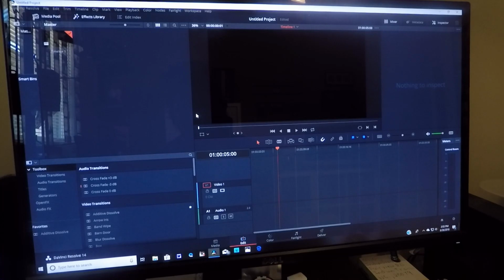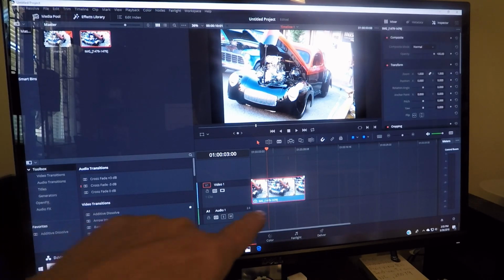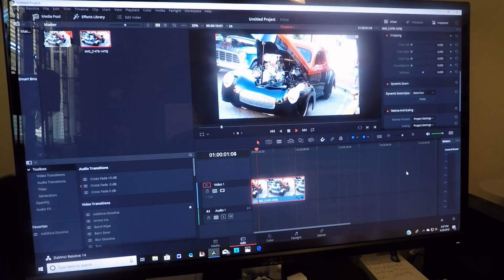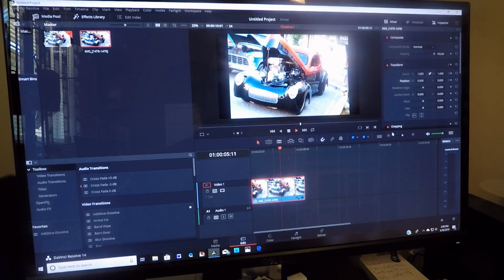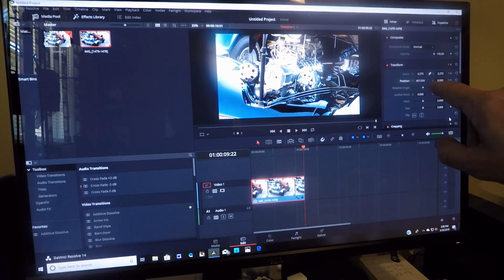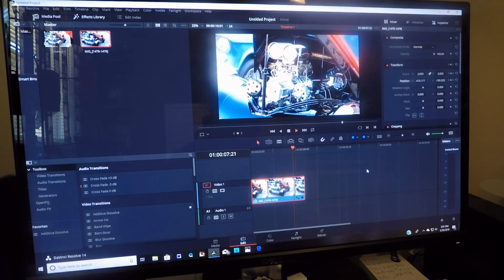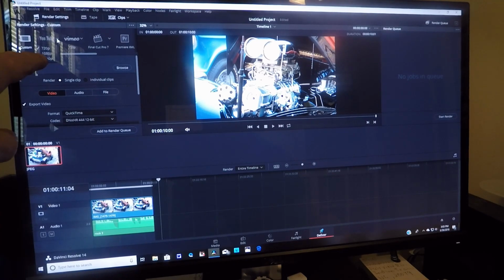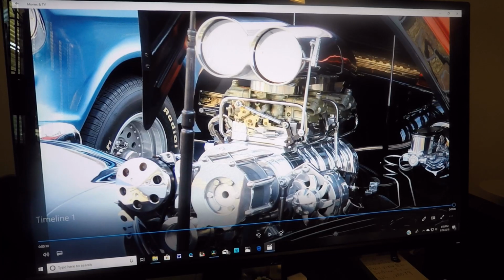Davinci Resolve How to Zoom Effect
Just a quick video showing how I add the zoom to my videos and photos.